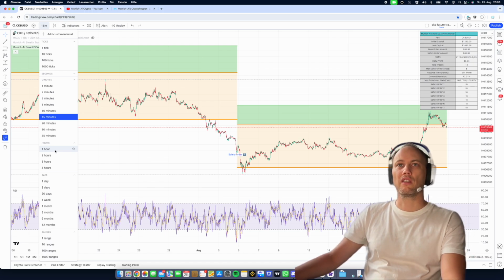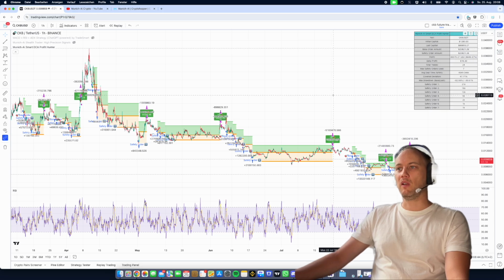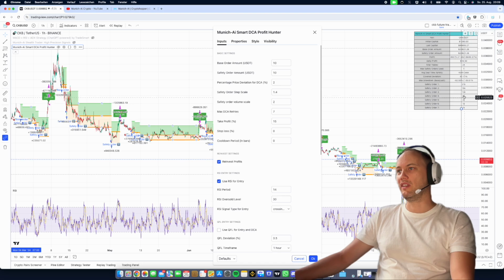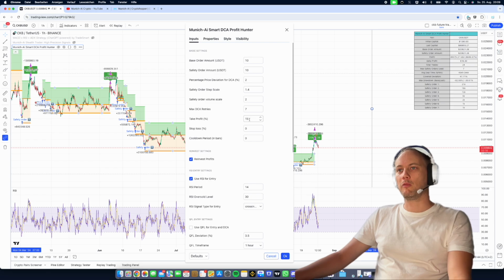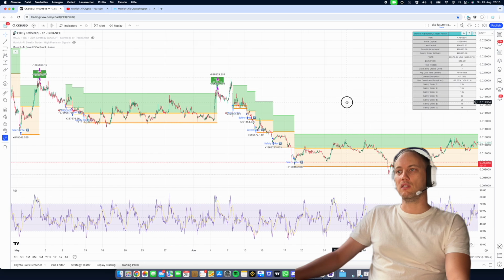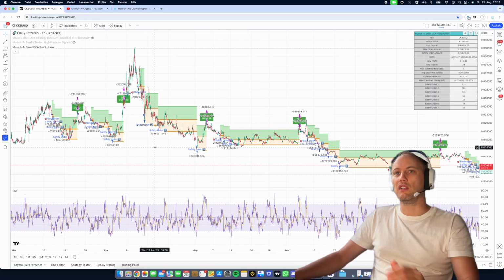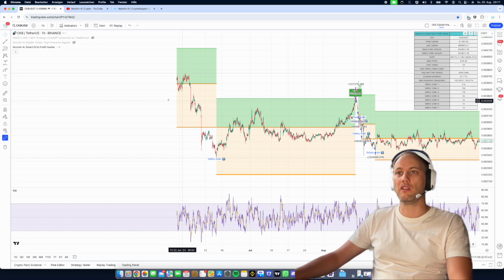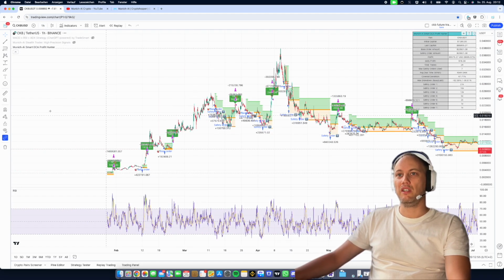This Strategy made 6600% and its so easy to setup.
This Video we will explain how to get your profitable Crypto-Trading Bot. We will help to set it up for you. Visit Munich-Ai for book our installation service how to setup this bot.

08:36 Munich-Ai Traders Club